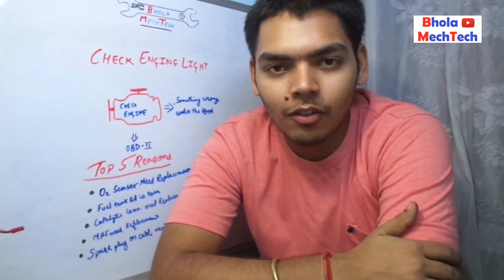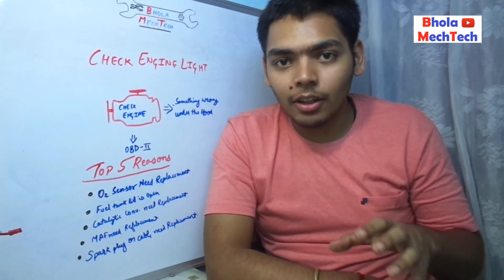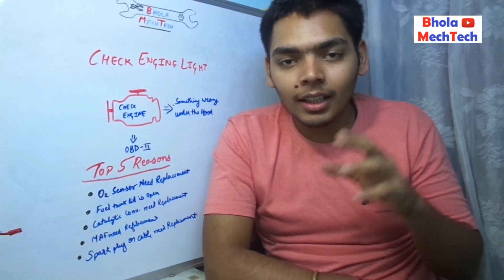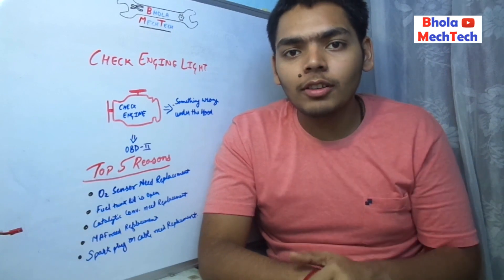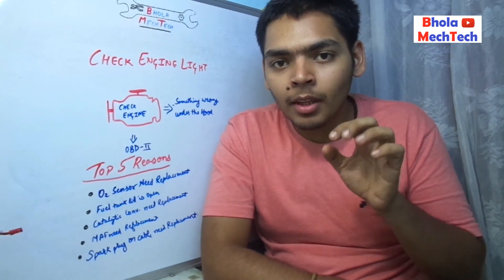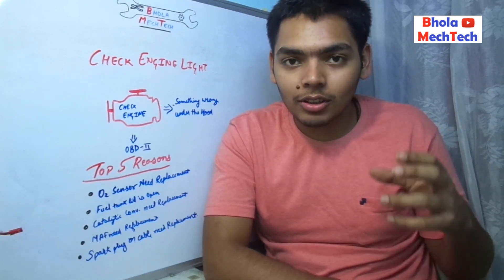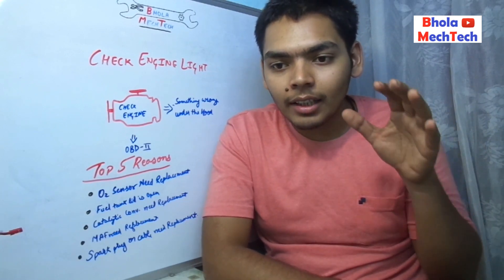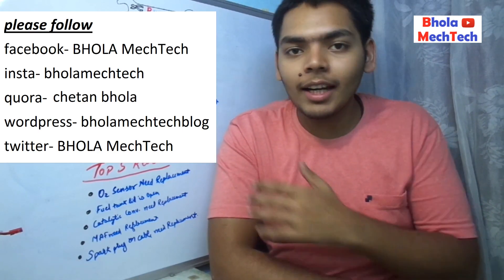why Check Engine light?? blinking/glowing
hey enthusiasts.
in this video i have explainedwhy check engine light glows...